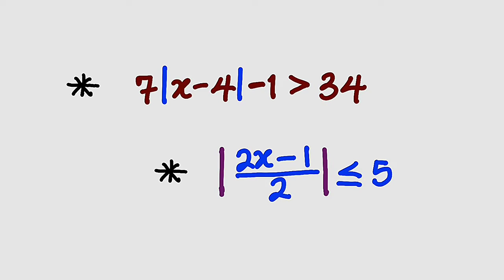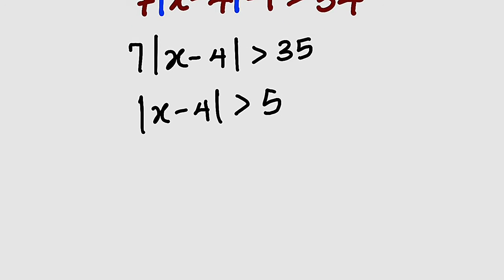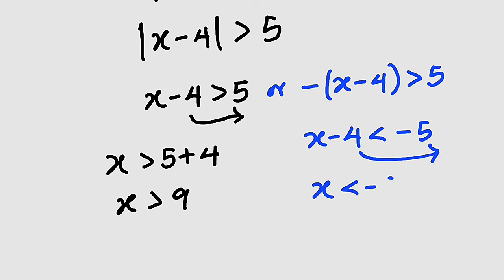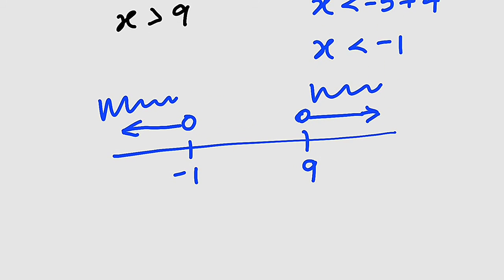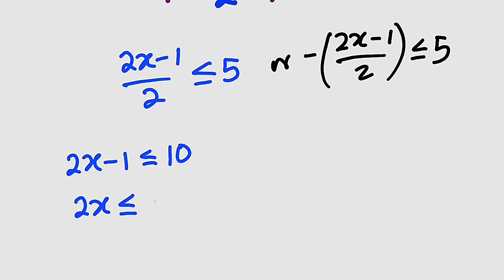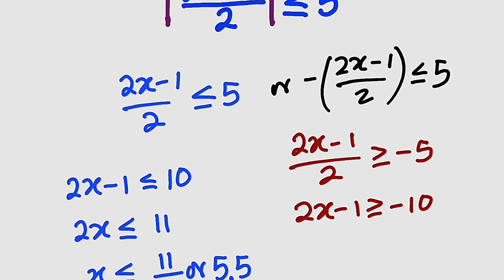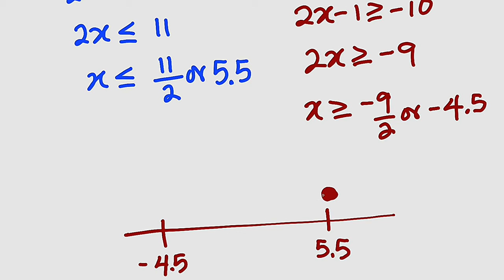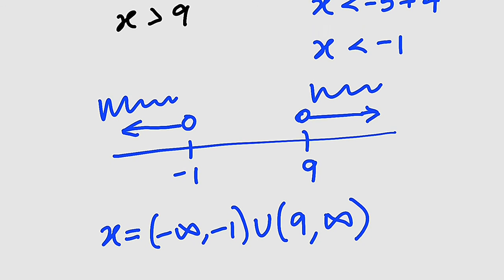Absolute value equation